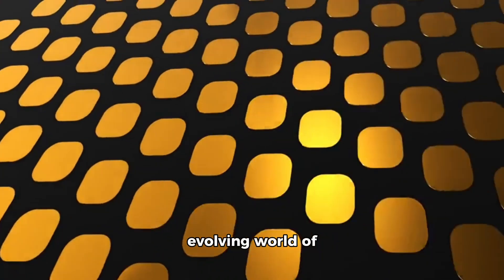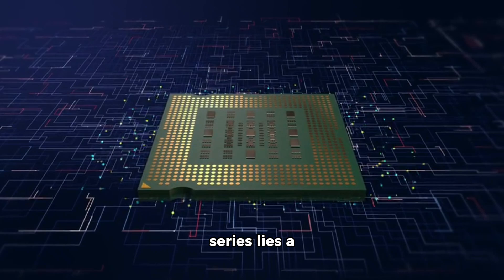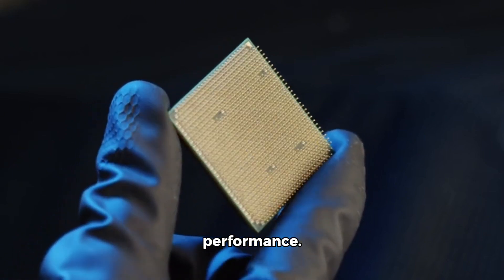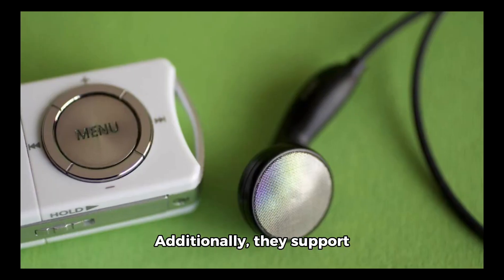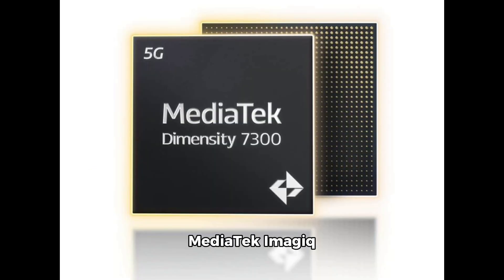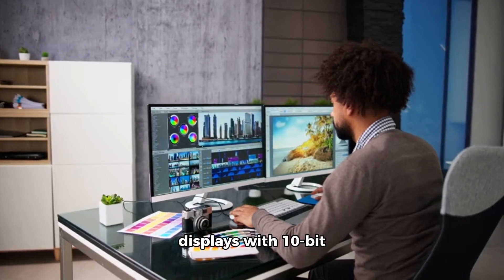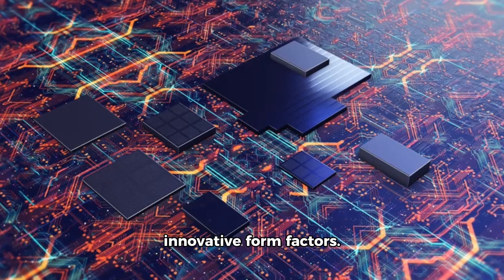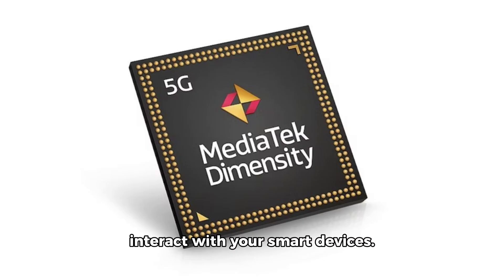MediaTek Dimensity 7300: Unleash Mobile Performance | Foldable Ready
In the rapidly evolving world of mobile processors, MediaTek has unveiled its latest powerhouses: the Dimensity 7300 and 7300X chips. These cutting-edge SoCs are poised to redefine the capabilities of smart devices, offering unparalleled performance, energy efficiency, and a host of advanced features that will elevate the user experience to new heights.

Unleash Unrivaled Performance:
At the heart of the Dimensity 7300 series lies a formidable octa-core CPU, comprising four powerful Arm Cortex-A78 cores operating at up to 2.5GHz and four highly efficient Arm Cortex-A55 cores. Manufactured using the advanced 4nm process technology, these chips deliver up to 25% lower power consumption in the A78 cores, ensuring extended battery life without compromising performance.

Immersive Gaming and Multimedia Experiences:
Prepare to be captivated by the Dimensity 7300's exceptional gaming and multimedia capabilities. Powered by the latest Arm Mali-G615 GPU and MediaTek's HyperEngine optimizations, these chips offer a smooth and responsive gaming experience, with up to 20% faster frame rates and 20% improved energy efficiency compared to competing products. Additionally, they support Bluetooth LE Audio technology with Dual-Link True Wireless Stereo Audio, providing an immersive audio experience.

Redefining Mobile Photography:
The Dimensity 7300 series incorporates the cutting-edge MediaTek Imagiq 950, a 12-bit HDR-ISP that supports cameras with resolutions up to 200MP. With advanced features such as noise reduction (MCNR), face detection (HWFD), and live focus photo performance, these chips elevate mobile photography to new heights. Furthermore, they enable 4K HDR video recording with over 50% wider dynamic range, surpassing most competitors.

Stunning Visual Fidelity:
Prepare to be mesmerized by the stunning visuals delivered by the Dimensity 7300 chips. They support WFHD+ displays with 10-bit true color and global HDR standards, ensuring that every detail is rendered with exceptional clarity and vibrancy.

Designed for Foldable Devices:
The Dimensity 7300X takes innovation a step further by being specially designed for flip-style foldable devices. With its advanced capabilities, it promises to unlock a new era of foldable device experiences, seamlessly blending cutting-edge technology with sleek and innovative form factors.

Call-to-Action:
Embrace the future of mobile computing with MediaTek's Dimensity 7300 and 7300X chips. Whether you're a power user seeking uncompromising performance, a multimedia enthusiast craving immersive experiences, or an early adopter of foldable devices, these chips are poised to revolutionize the way you interact with your smart devices.